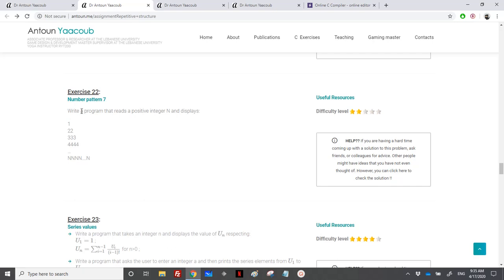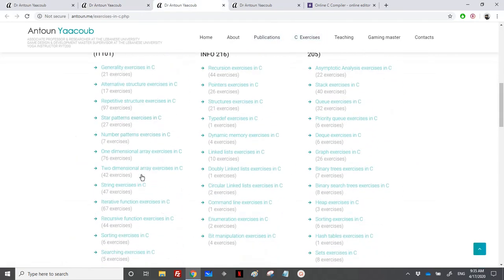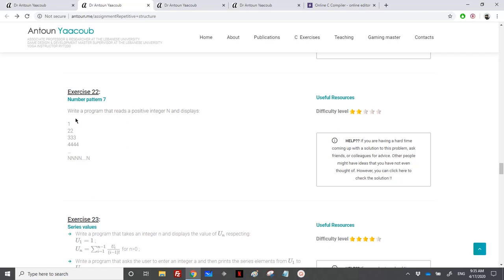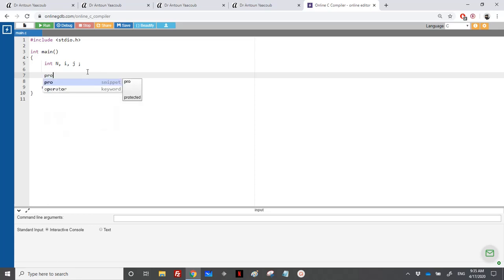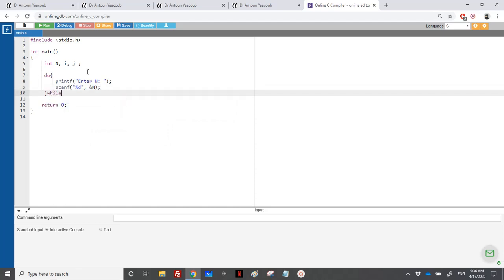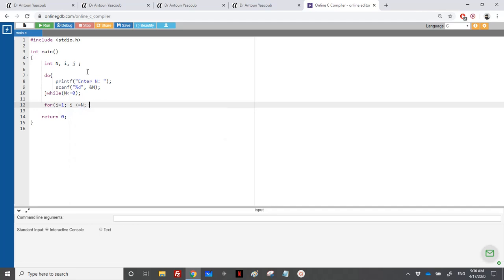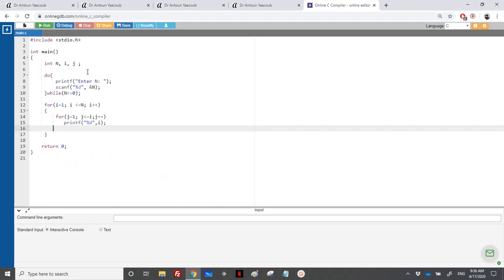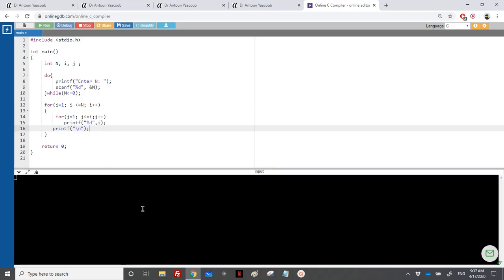Algorithmics & Programming - Exercise - Number pattern